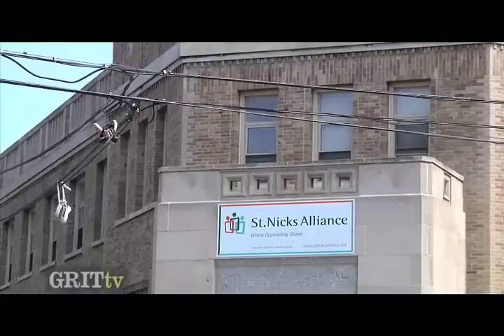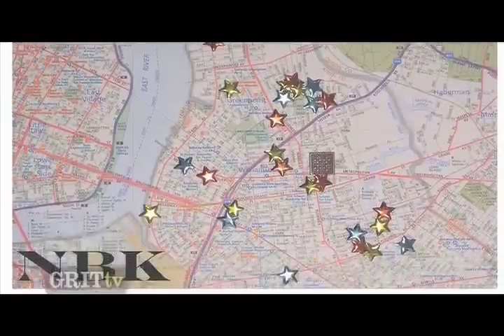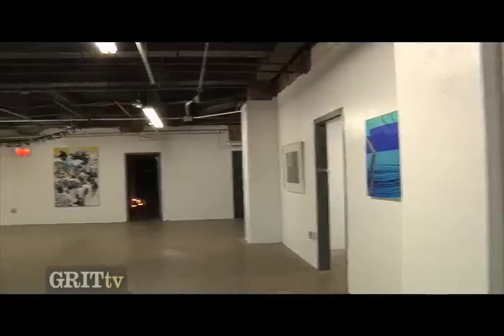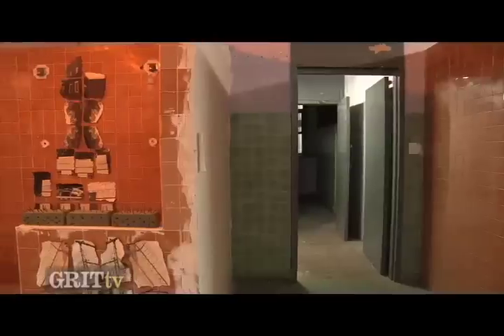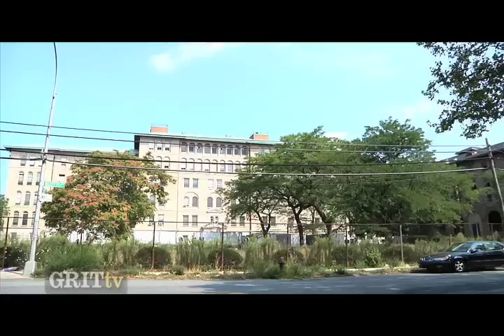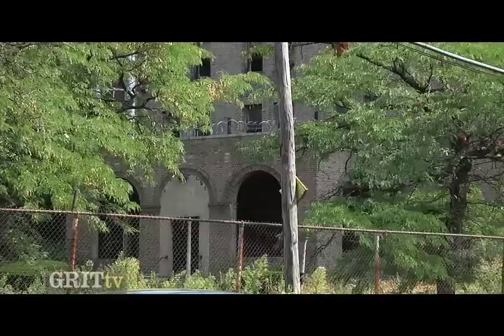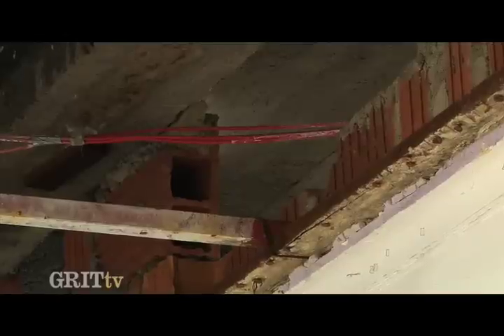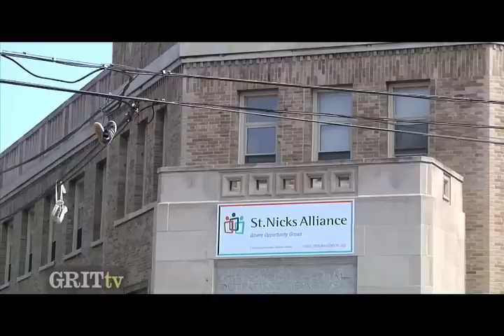GRITtv: St. Nicks Alliance: Restoring & Rebuilding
The St. Nicks Alliance Neighborhood Preservation Corp of North Brooklyn is putting a new spin on community development.  They are repurposing and restoring the turn-of-the-century Greenpoint Hospital buildings and have expanded their programs to include a 5000 square foot gallery space.  The goal is to support and bring together the new and old residents of this changing neighborhood.  Will it work? The current show is up until August 22nd and our field producer, Sarah Friedland, went to take a look.  Distributed by Tubemogul.